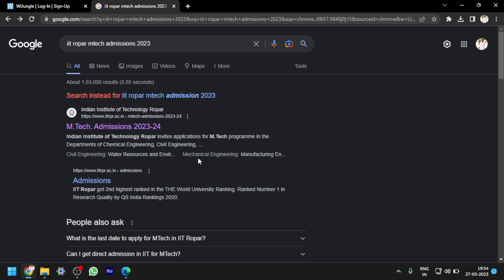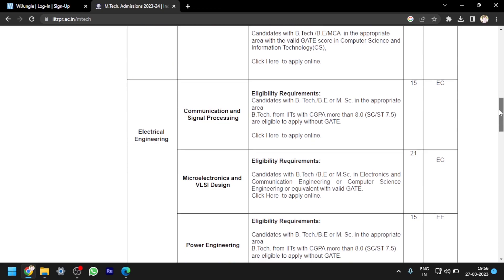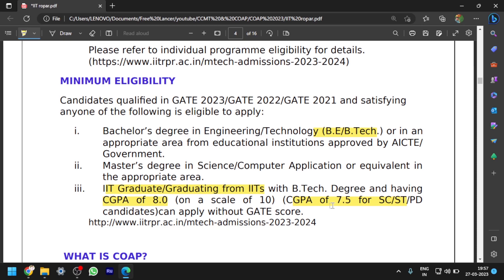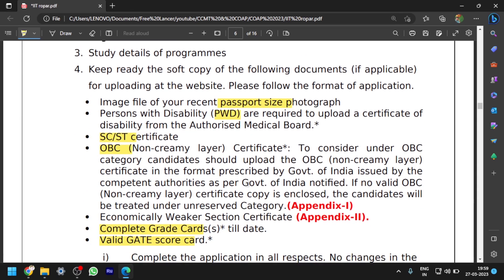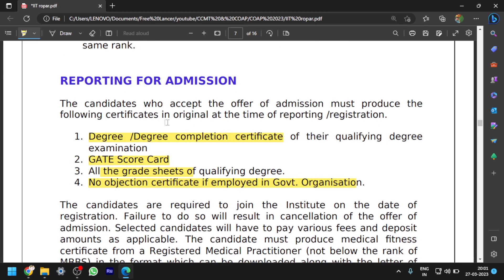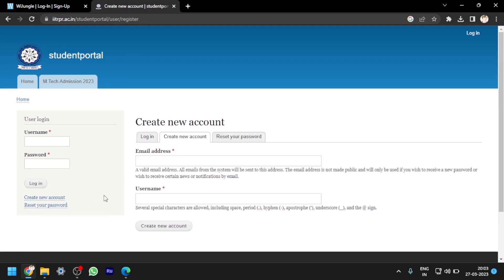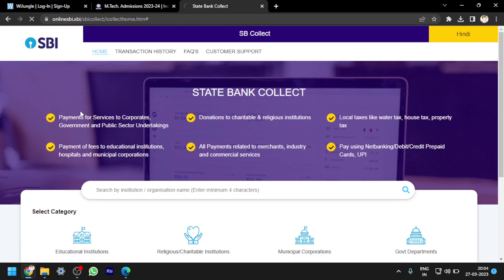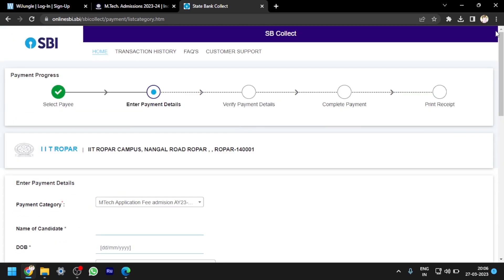IIT Ropar M.tech Admissions 2023 || Application fee || procedure || Last date to apply